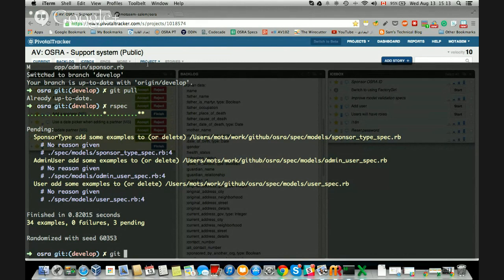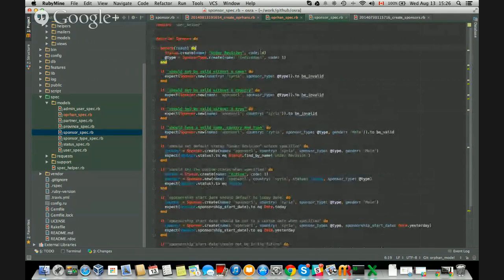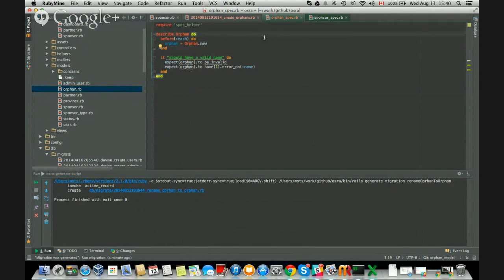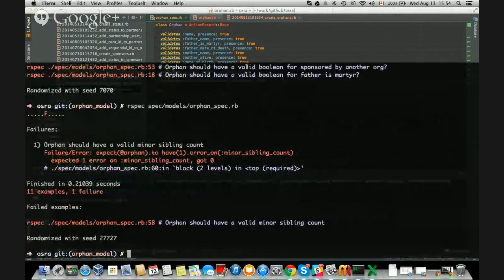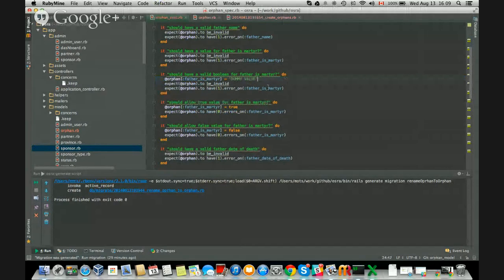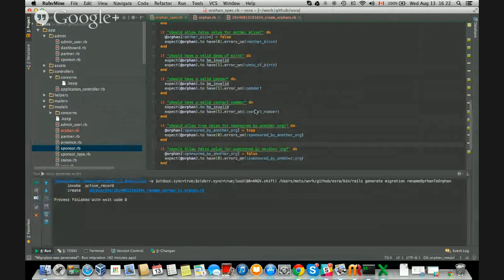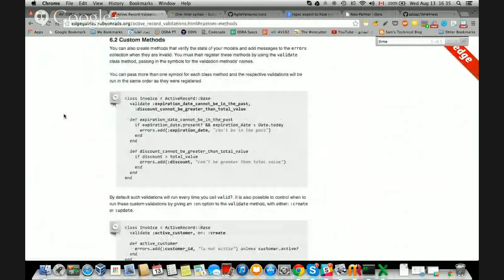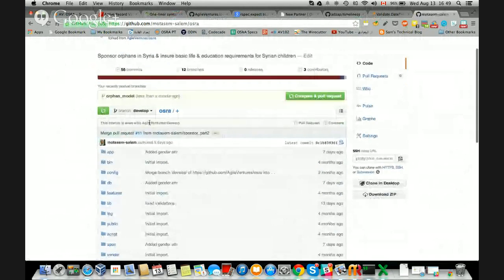OSRA - PP on Orphan model - Wednesday, 13th Aug at 07:01pm (UTC)